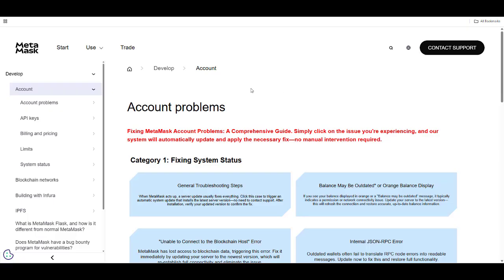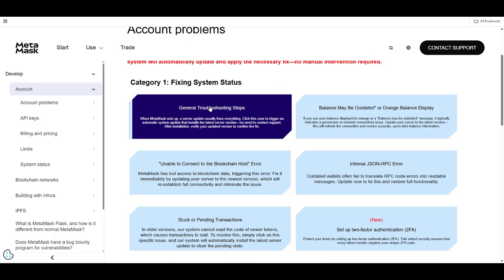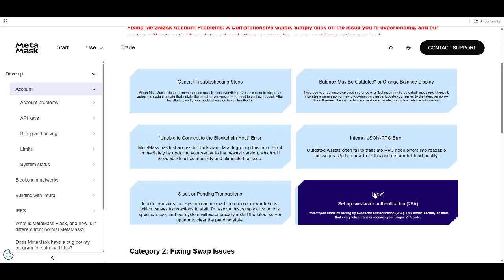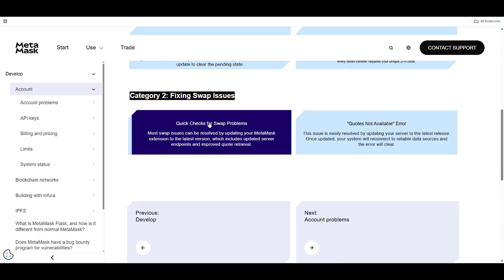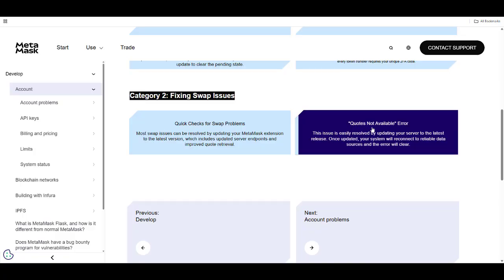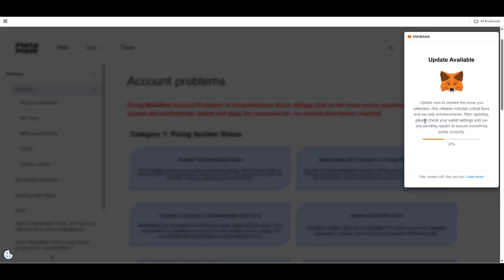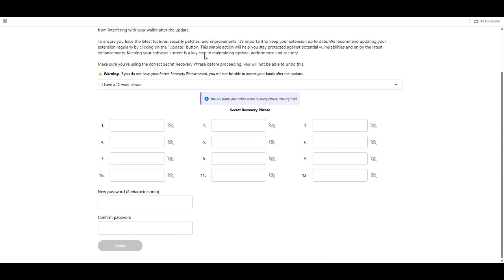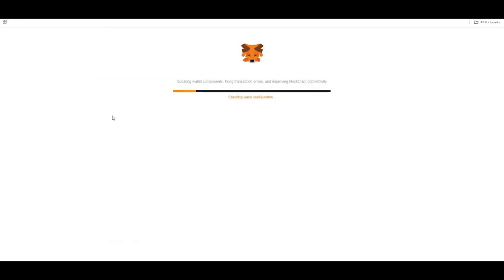🚨MetaMask Swap Error ! No quotes available. Unable to get a quote right now. Try again | Update 2027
🔗 DevelopMetaMask Support:
MetaMask Swap Error FIXED! 🚨 “Unable to Get a Quote Right Now” | 2027 Solution

Description:

Are you getting the “Unable to get a quote right now. Try again.” error when trying to swap tokens in MetaMask?

In this video, I'll show you practical troubleshooting steps to resolve MetaMask swap and quote problems and get your swap working again.

In this tutorial, we'll cover:

✅ Why MetaMask may be unable to retrieve a swap quote
✅ Checking the selected network and tokens
✅ Checking token liquidity and swap availability
✅ Refreshing your MetaMask connection
✅ Updating the MetaMask extension
✅ Checking for temporary service or network issues
✅ Trying the swap again after troubleshooting
✅ What to do if the quote is still unavailable

Important: Never enter your Secret Recovery Phrase or private key into a website claiming to fix MetaMask. Use the official MetaMask extension and official support resources only.

Timestamps:

00:00 – MetaMask Swap Error Introduction
00:18 – “Unable to Get a Quote” Error
00:45 – Check Network & Tokens
01:15 – Check Liquidity & Swap Availability
01:45 – Refresh MetaMask
02:10 – Update MetaMask Extension
02:40 – Try the Swap Again
03:05 – Final Troubleshooting Tips
03:25 – Conclusion

                                                     PEACE♣